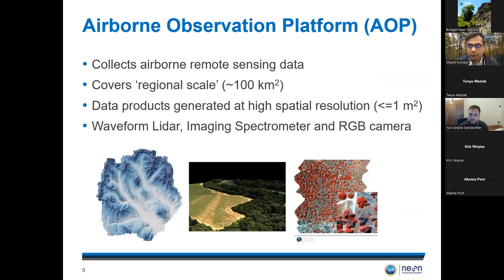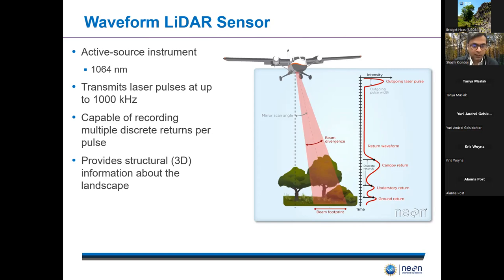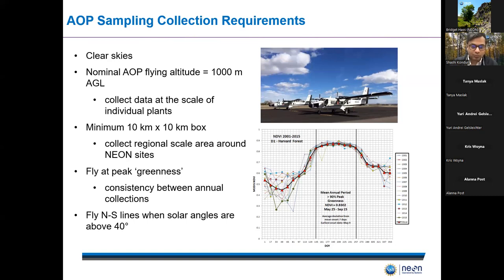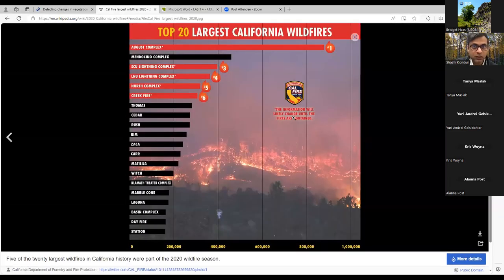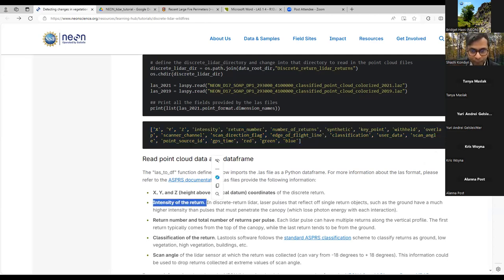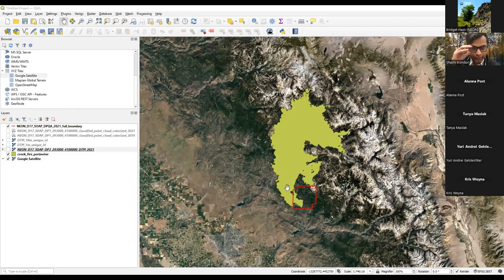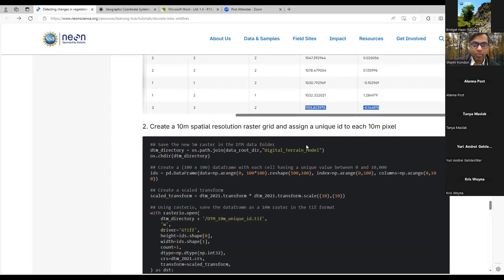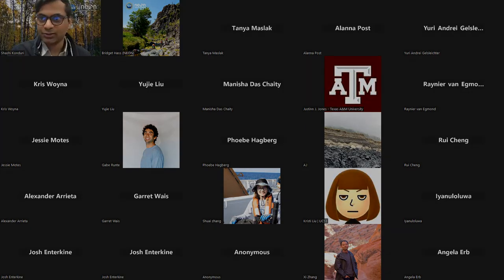Data Skills: Detecting Changes in Vegetation Structure Following Fires Using Discrete-Return LiDAR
This Data Skills Webinar Series workshop will use NEON Airborne Observation Platform (AOP) discrete-return lidar point cloud data to explore change detection in vegetation structure following a wildfire disturbance.

Suggested citation for this video: National Ecological Observatory Network. March, 26, 2024. Data Skills: Detecting Changes in Vegetation Structure Following Fires Using Discrete-Return LiDAR [Video file]. Courtesy: Battelle.